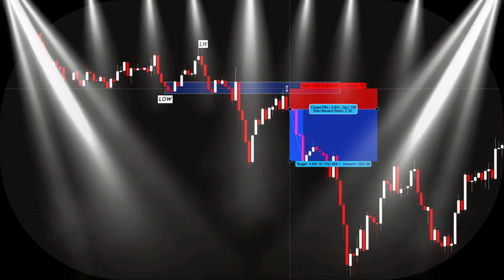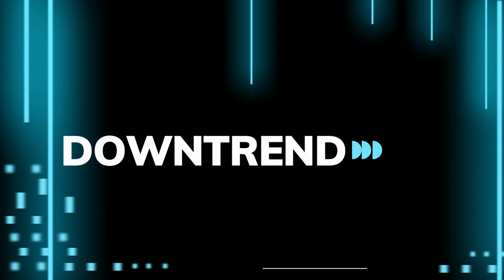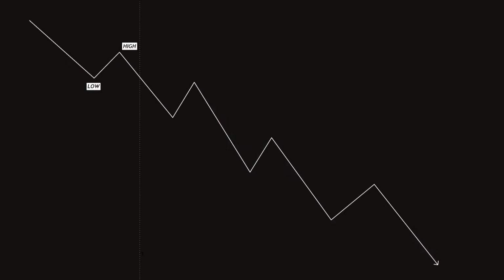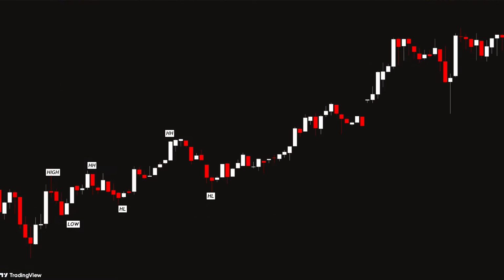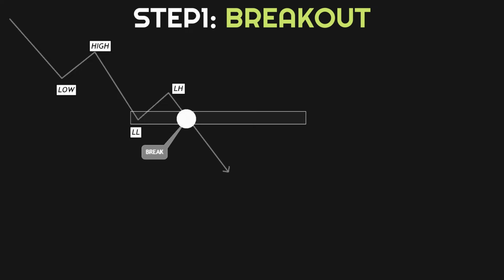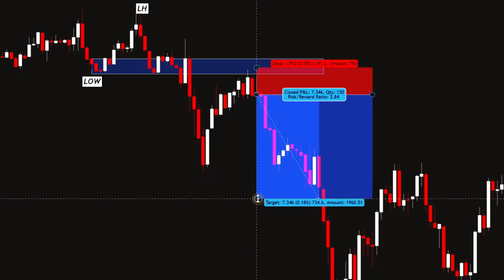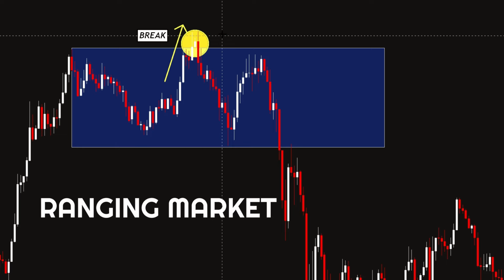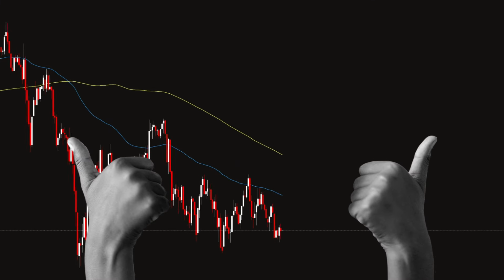🏆 I Missed So Many Winning Trades… Until This 1-Minute Scalping Finally Worked!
I missed so many clean setups simply because I didn’t understand what the market was actually doing.
This video breaks down how short-term price movement really works on lower timeframes—especially during high-volatility sessions—using simple chart behavior, structure recognition, and market rhythm.

If you’ve ever struggled with hesitation, late entries, or chasing moves that instantly reverse, this guide will help you understand the conditions that make a 1-minute setup reliable. We’re focusing on trend behavior, swing logic, momentum shifts, and how price interacts with key zones across fast-moving markets like indices, gold, crypto, and high-liquidity equities.

You’ll learn how to identify:
• When the market is trending vs. ranging
• How impulse and correction waves form on micro timeframes
• What strong movement looks like without relying on indicators
• How to read structure shifts in real time
• Why certain price levels matter more than others
• How short-term volatility influences decision-making

This lesson is designed for traders who want clarity—not complexity.
Instead of relying on tools, signals, or noise, the focus here is understanding behavior, context, and market intention. Once you recognize how price moves on the 1-minute and 5-minute charts, it becomes far easier to filter good opportunities from bad ones.

Whether you trade stocks, futures, forex, crypto, or commodities, the concepts in this video apply to any liquid market. These principles can help you build stronger discipline, better timing, and a more structured approach to short-term trading.